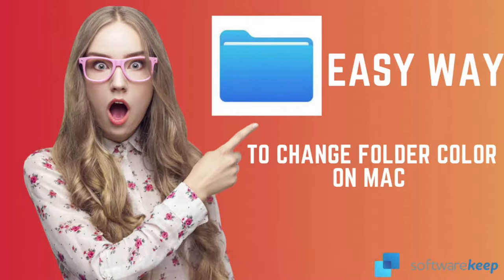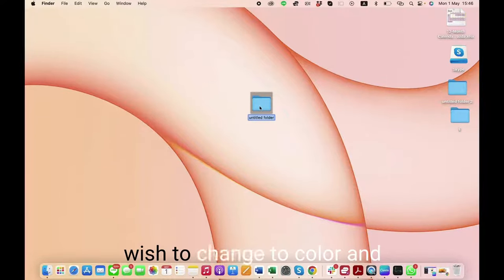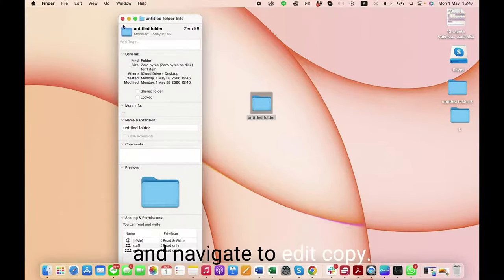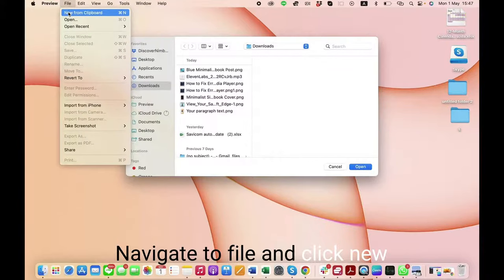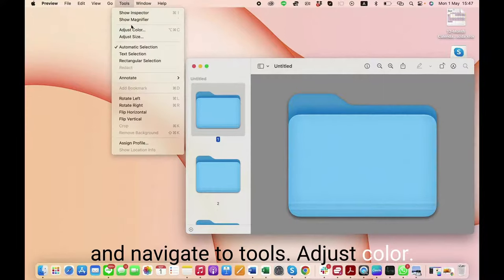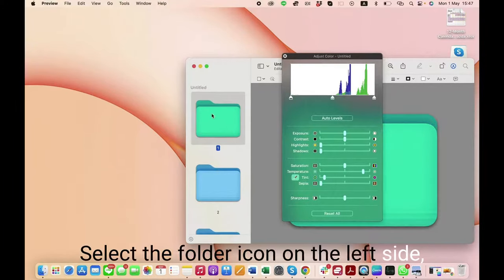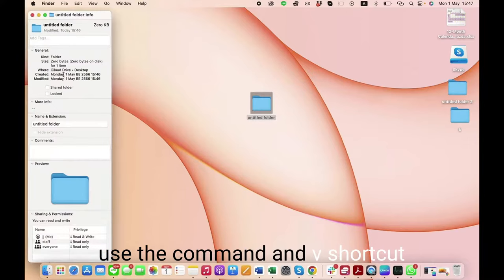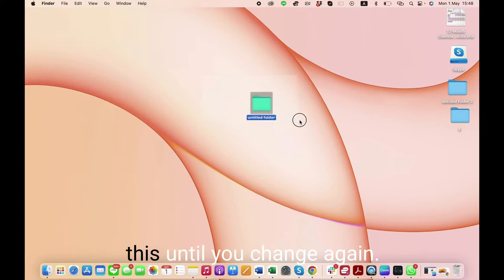How to Change Folder Color on Mac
If you want to change folder color on a Mac, you’ll need to follow a particular set of steps. Check the steps below.

To change your folder color on Mac:

1. Right-click on the folder you want to change in the Finder app or on your desktop.
2. In the menu, select Get Info.
3. In the Info window, select the folder icon in the top-left. From the menu bar, select Edit - Copy
4. Next, open the Preview app via the Applications folder. Alternatively, launch it by accessing the Launchpad on the Dock.
5. In Preview, select File-New from Clipboard
6. A copy of your folder image will appear. In the top-right, select the Show Markup Toolbar button.
7. A copy of your folder image will appear. In the top-right, select the Show Markup Toolbar button.
8. Once you’re done, use your mouse to highlight the folder image, then press Command + C.
9. Return to the Info window for your folder. If you’ve closed it, locate the folder, right-click it, then press Info.
10. In the Info window, select the folder icon in the top-left and press 11. Command + V. The folder image icon will update to show the new color scheme.
12. Repeat these steps for any additional folders you wish to change.